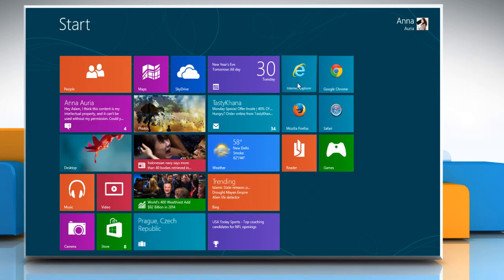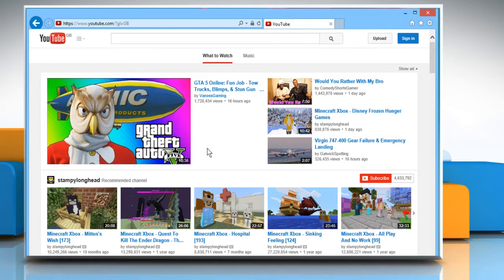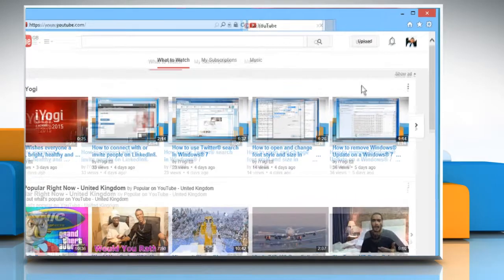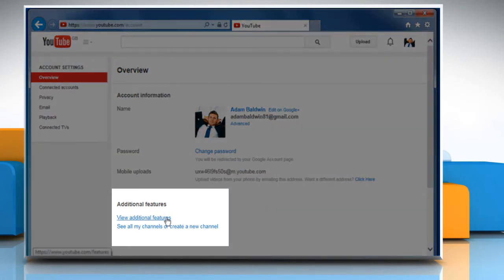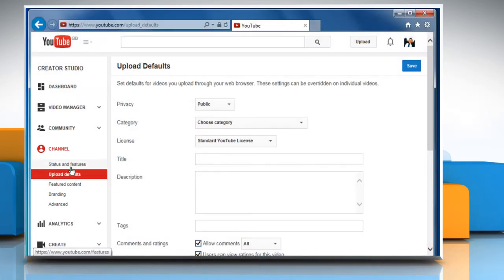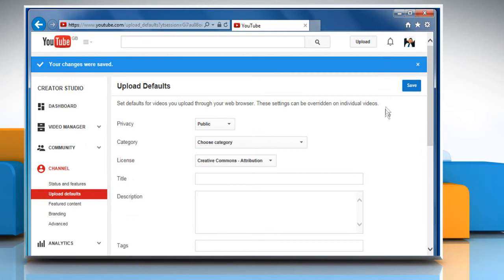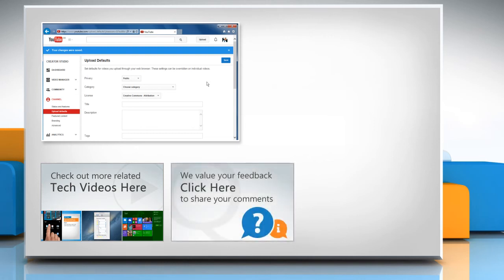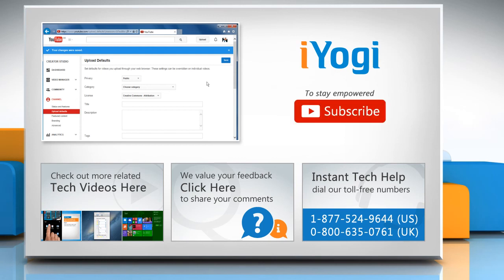How to change the default license for your videos in YouTube® :Tutorial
Want to change the default license for your videos in YouTube®? Watch this video and follow the steps.